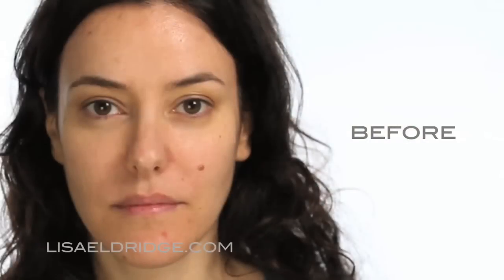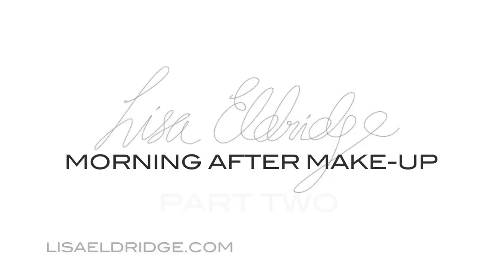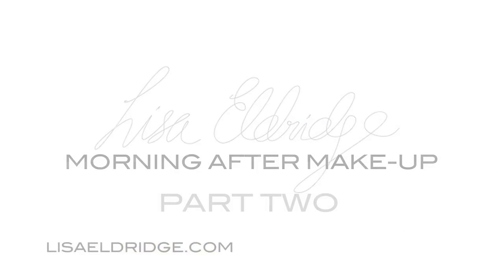Lisa Eldridge - Morning after makeup PART 2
100% of advertising revenue is donated to charity.